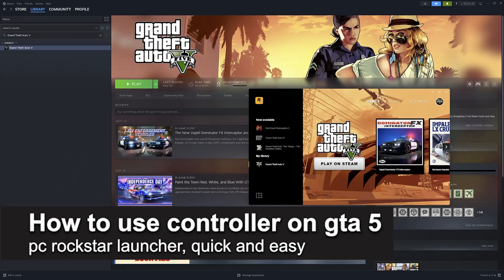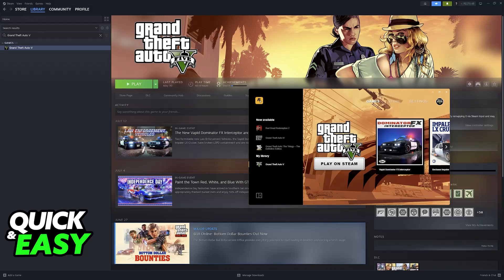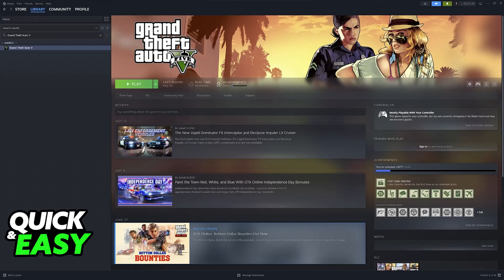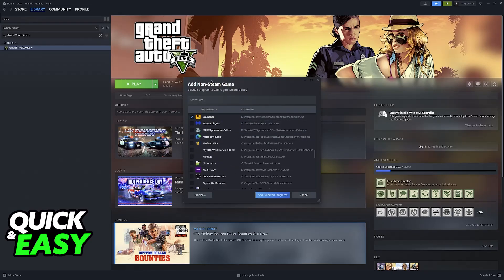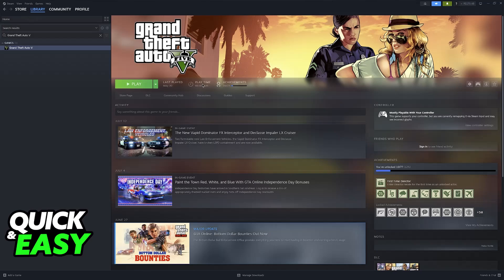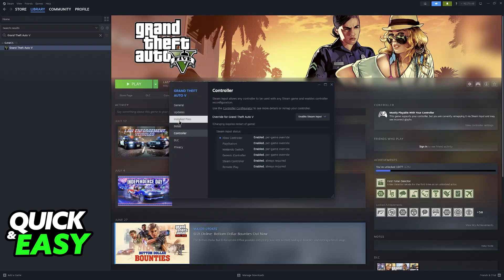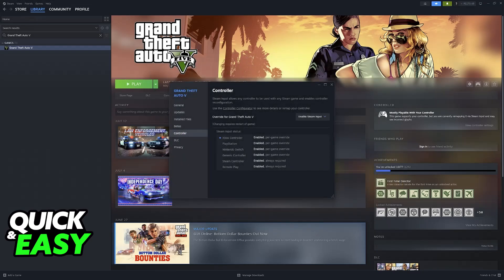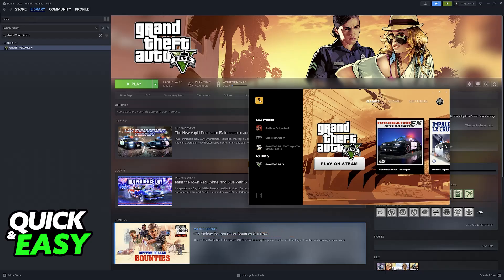How To Use Controller on GTA 5 PC Rockstar Launcher (2025)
I will solve your doubts about how to use controller on gta 5 pc rockstar launcher, and whether or not it is possible to do this.

I hope I have helped you with the video!